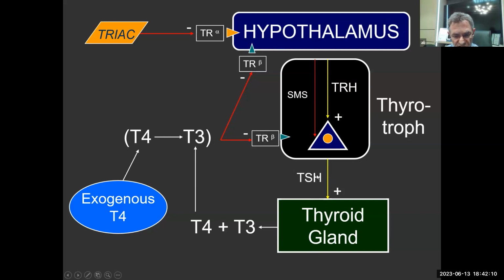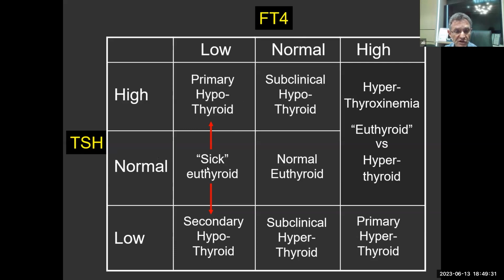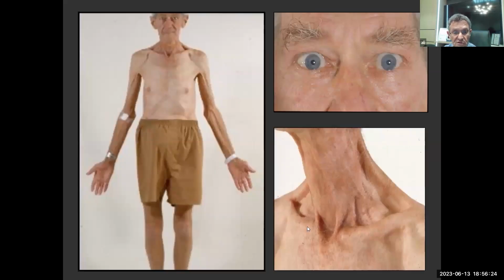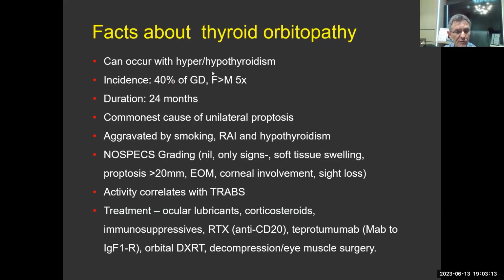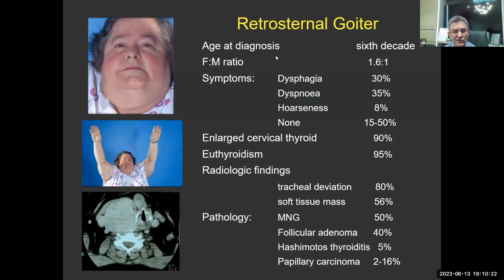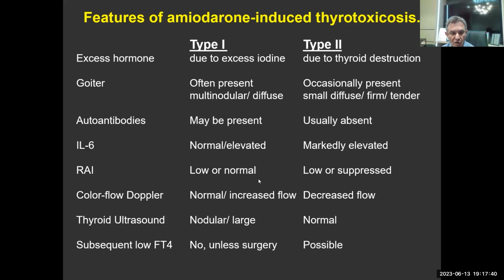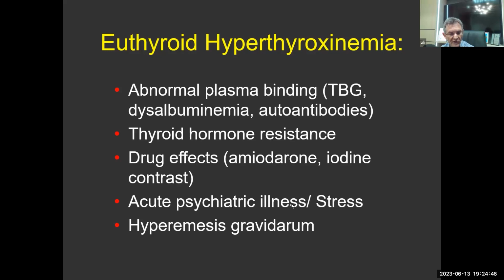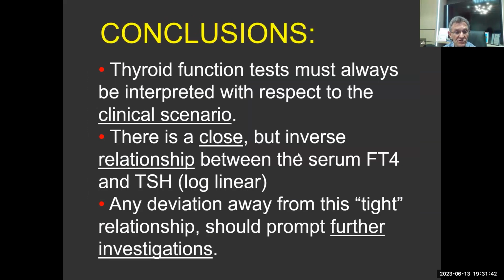Meet the Expert - Prof Terrence Diamond - Diseases of the thyroid